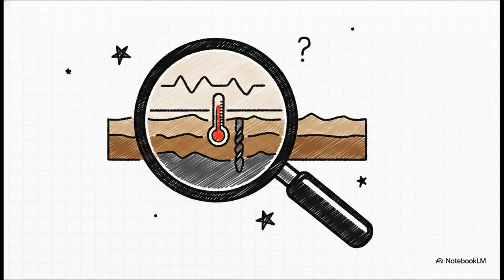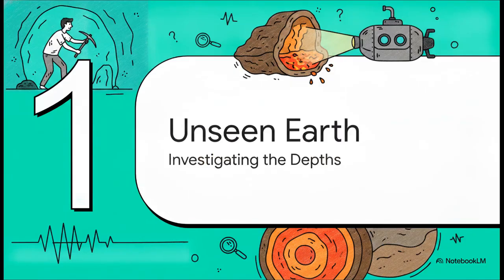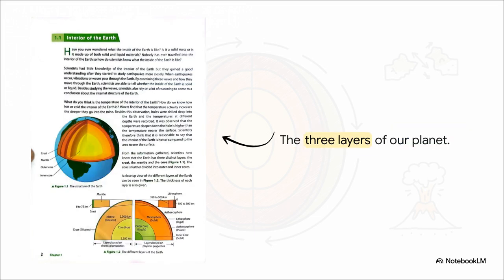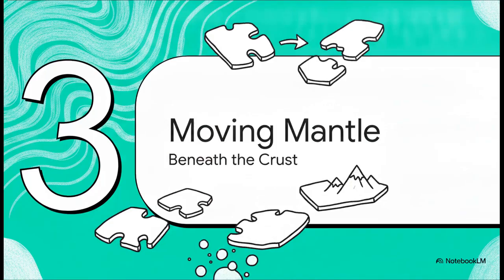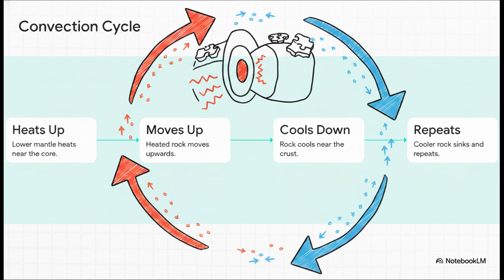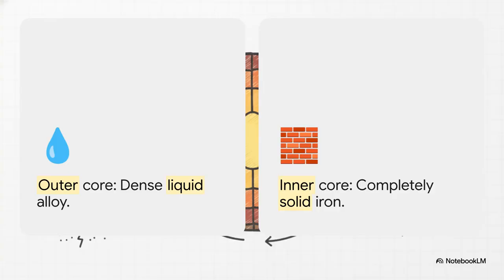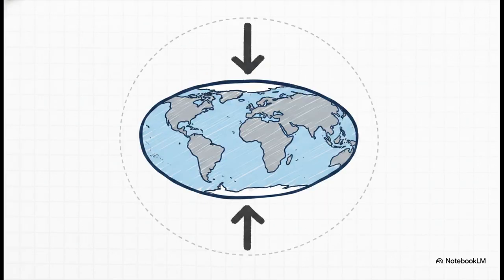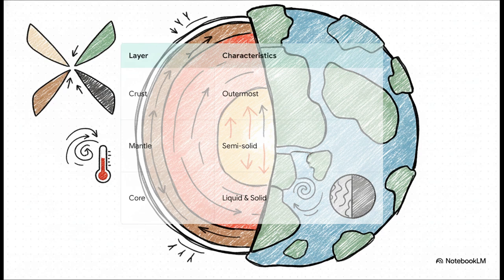GRADE 6 GEOGRAPHY CH 01 INTERNAL STRUCTURE OF THE EARTH